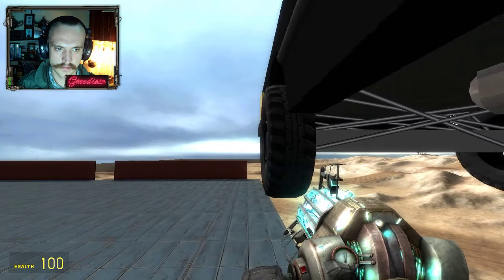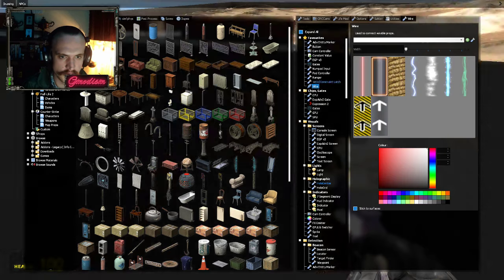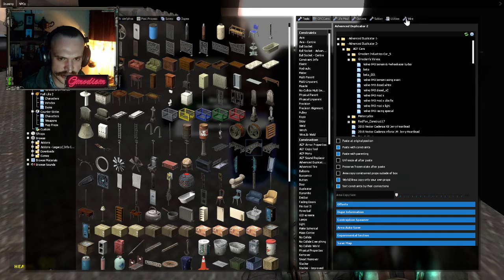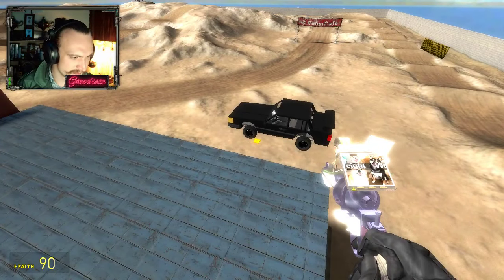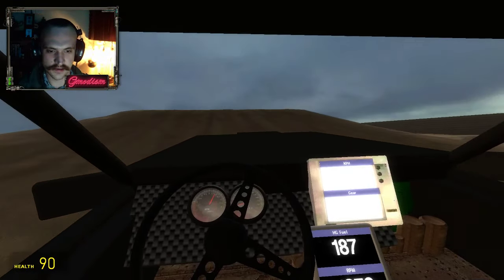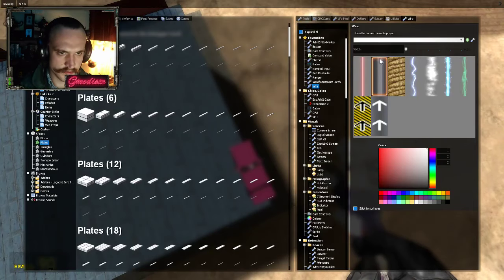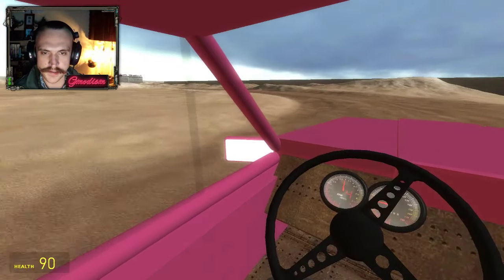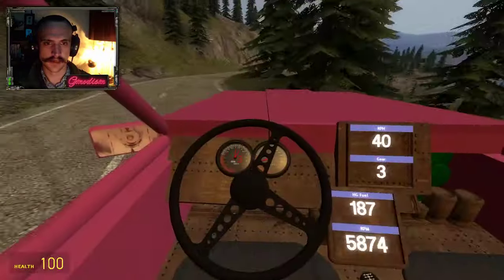Garry's Mod: Overhauling the Volvo 940 - My Good Old ACF Car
Overhauling my oldest proper ACF car, the Volvo 940, trying to make it a rally version, however smart snap is very missed...

Licensed to me according to our agreements.